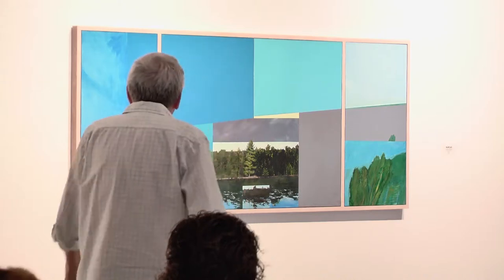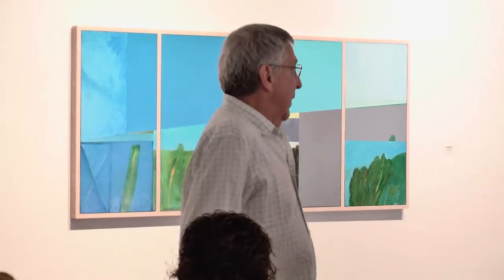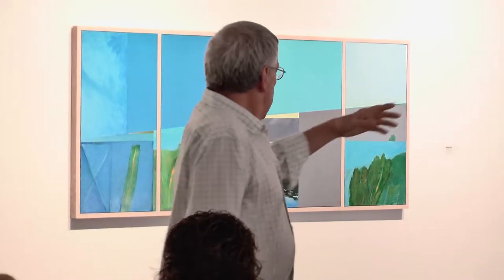ARTiculate @ BRG: James Burke (May 2017)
BRG Artist Member James Burke discussing his May 2017 exhibition at Baton Rouge Gallery. Learn about James and see more of the artist's work